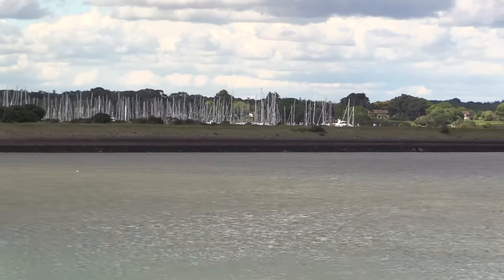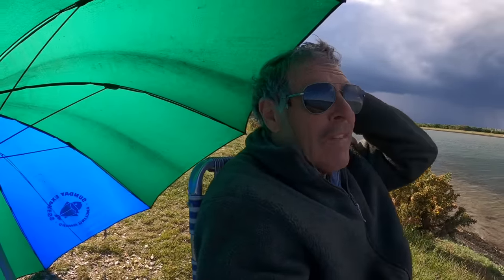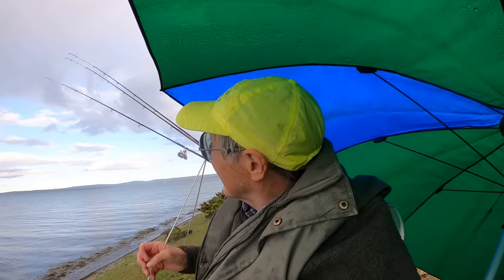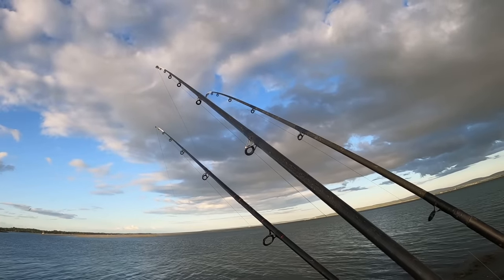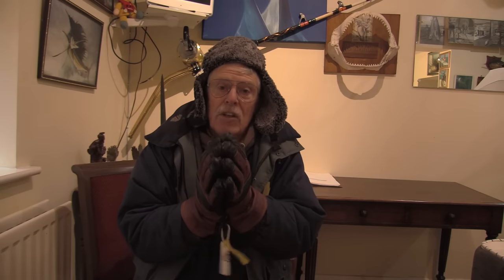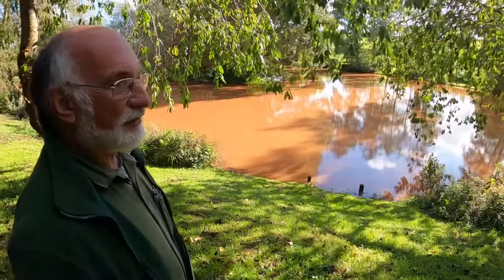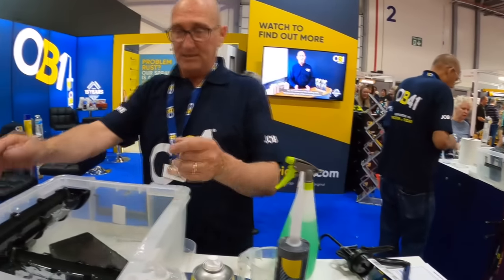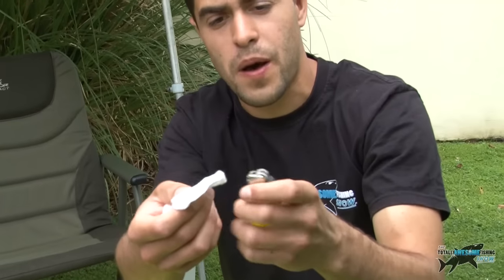Get the most from your Fishing Baits...Sea or Freshwater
First out of the trap Graeme heads down to the South coast for a bit of worm soaking, but he picks a day where the wind is howling. He then takes some of the leftover sea bait to a freshwater lake and proceeds to catch Rudd and Bream on it! It could only happen on a Totally Awesome Show. Then it’s into the new "RANDOM PRODUCTIONS" section where he puts up clips from a variety of topics from a walk round a new "Secret" lake that has barely been fished...looks at a new Adhesive at a Trade Show, shows you how he collects free Poppy seeds, shows you his new chair replacement (Sob!!) and finds an old clip with one of the traditional Ghillie kettles for making tea on the bank using sticks and matches. You can't say there isn't variety in this week's Wednesday film...ENJOY!